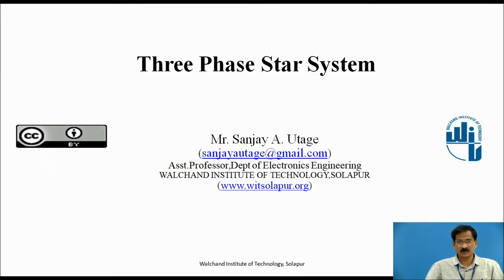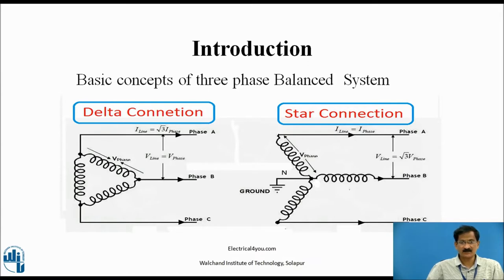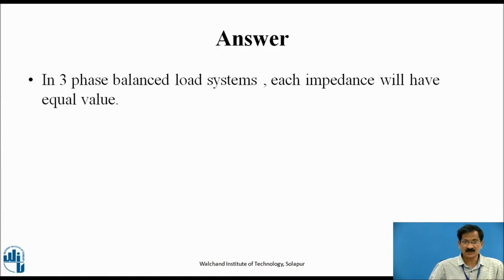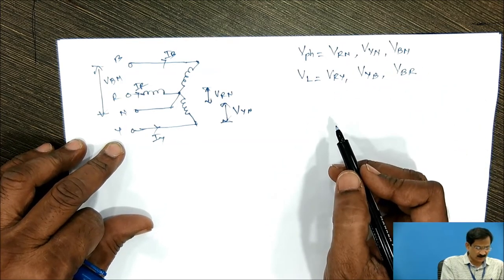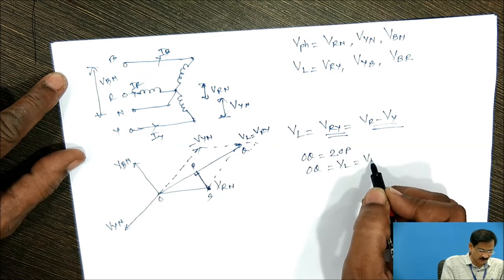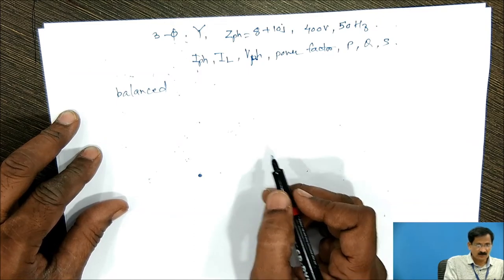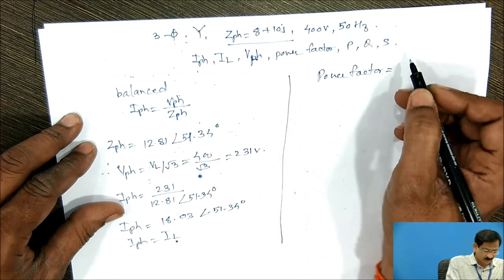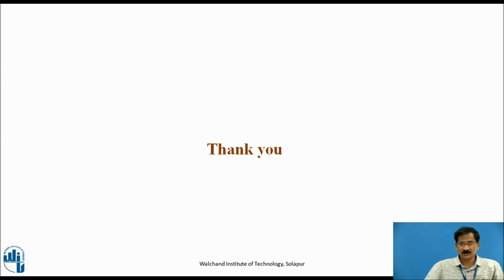3 Phase Star System